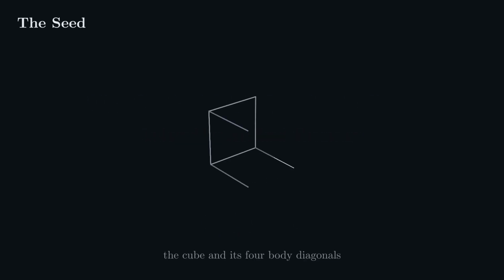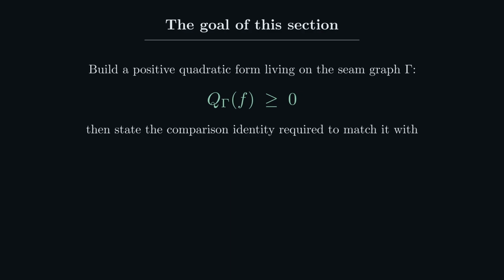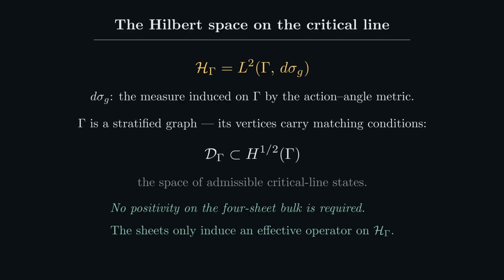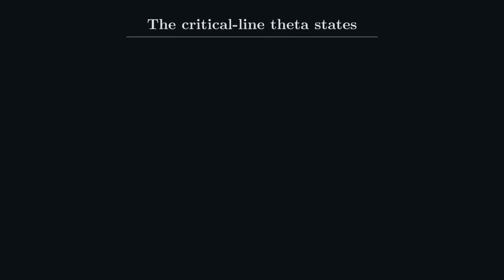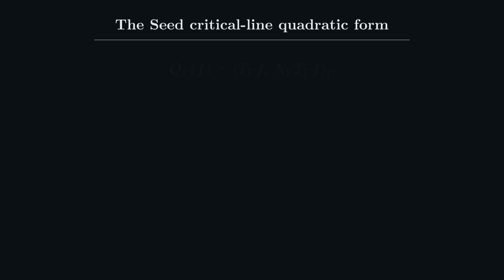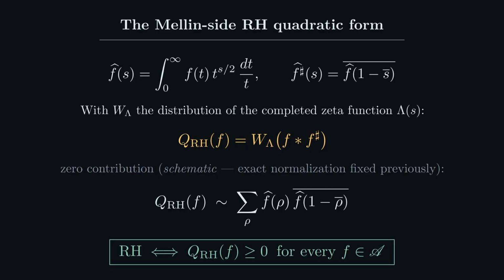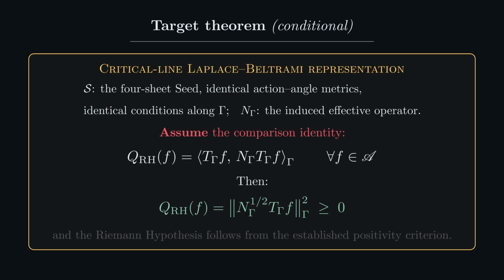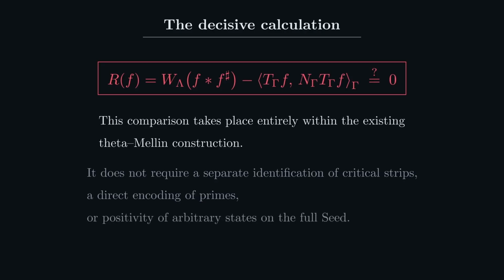The Riemann Hypothesis: Harmonic Extensions and Dirichlet Energy